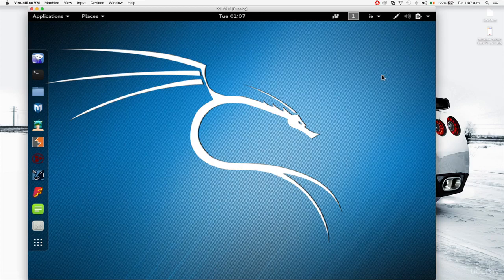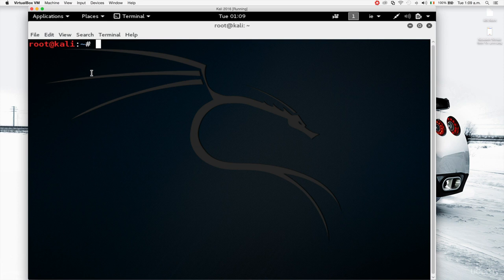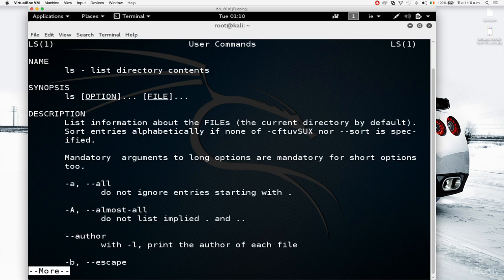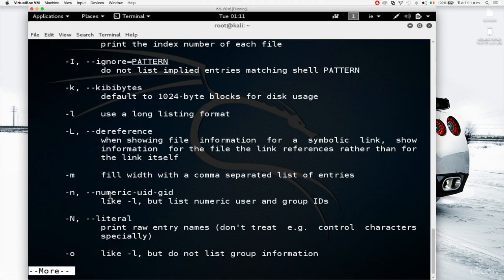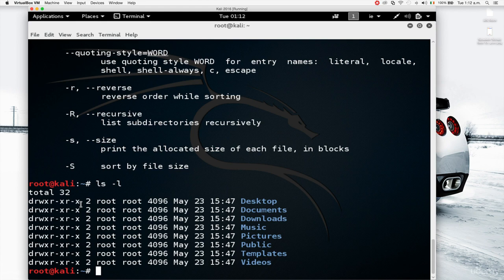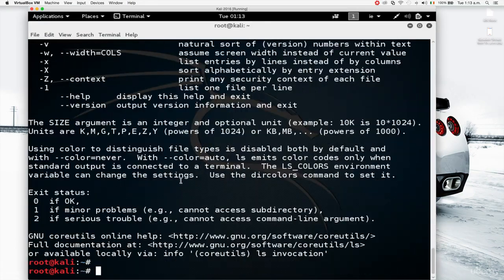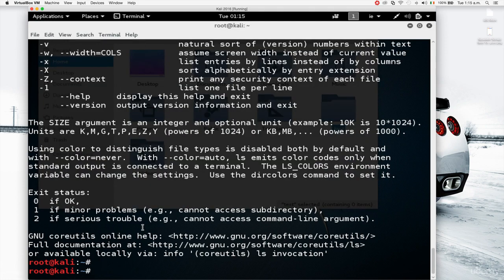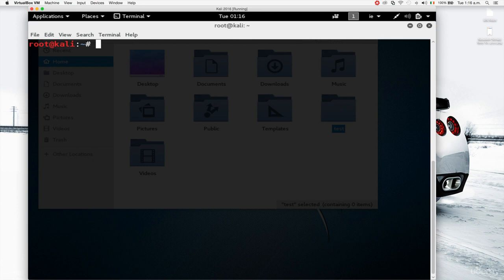Learn Linux Command In 5 Minute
This video will show you the linux command that are use in various field.
Team TechYNI Solution.